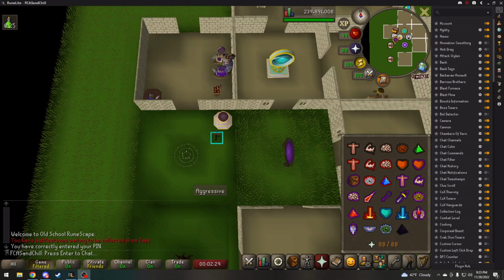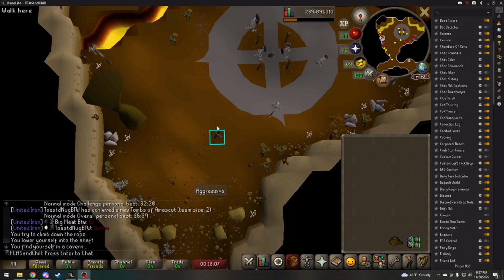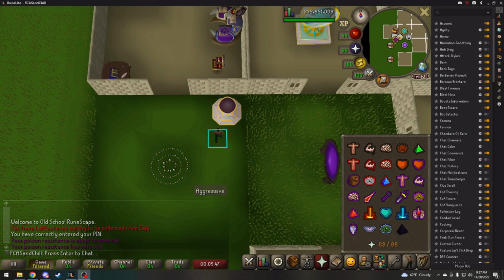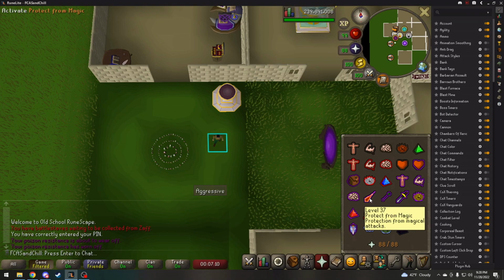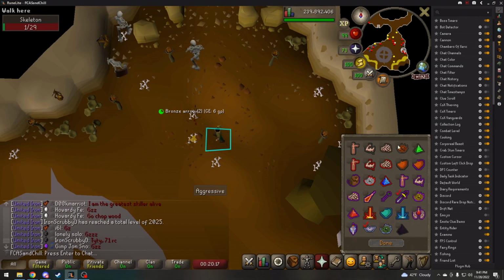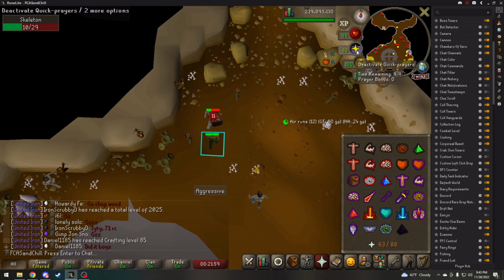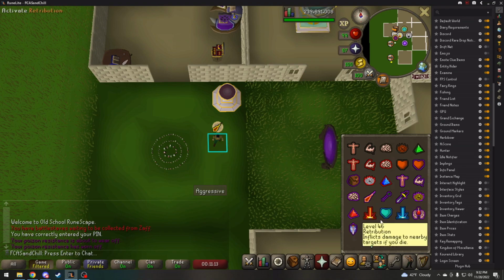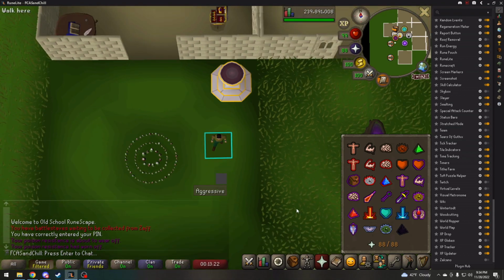OSRS Prayer Flicking Guide - PvM Mastery #2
Guide on the basics of prayer flicking in OSRS.

0:00 Lazy Flick
4:37 Alternating Flick
12:05 1 Tick Flick